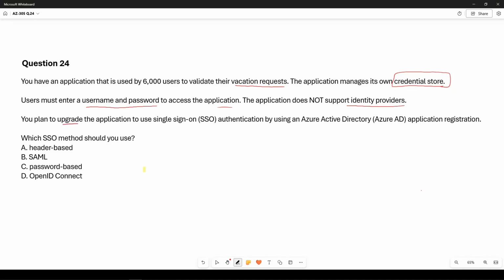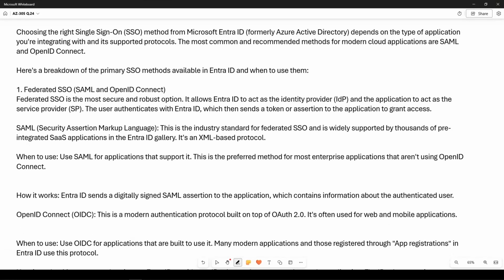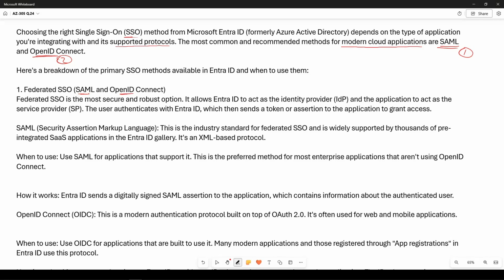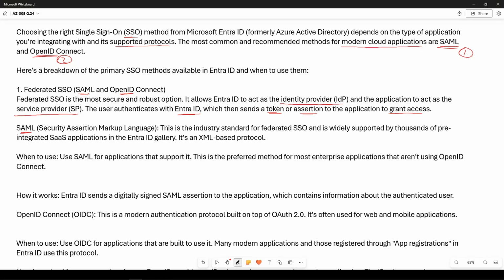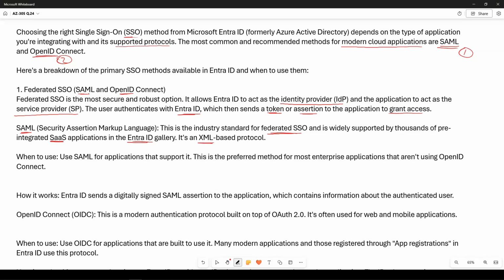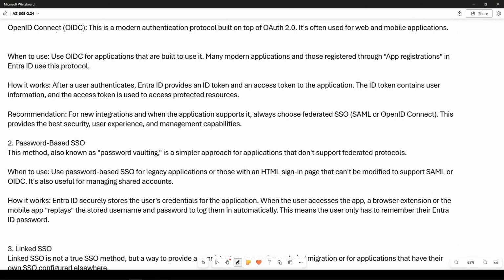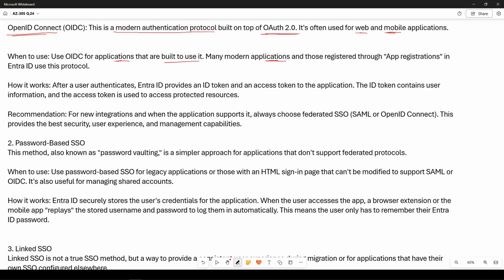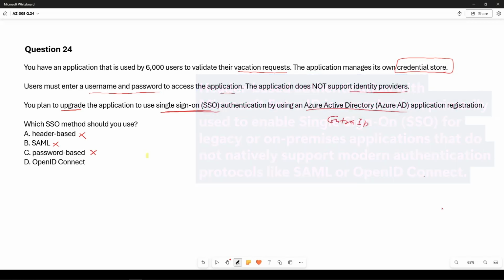18. MS Azure Solution Architect AZ 305 - Entra ID Authentication methods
- Entra ID
- Authentication
- Authentication methods
- Header-based authentication
- Security Assertion Markup Language
- SAML
- Password-based authentication
- OpenID Connect
- OAuth 2.0
- App Registration
- Single Sign on
- SSO